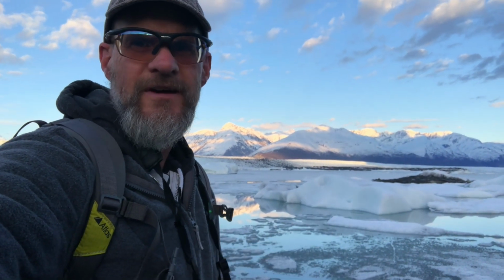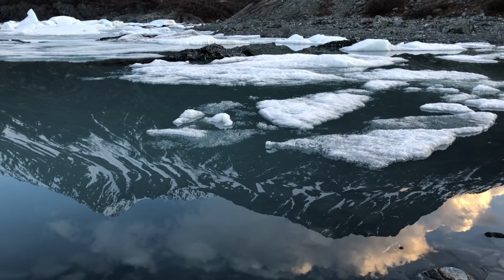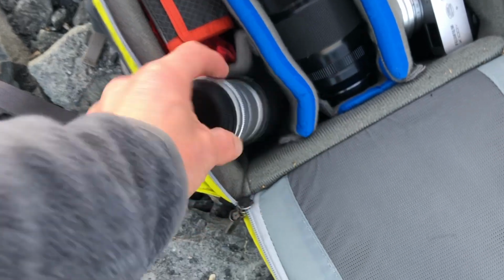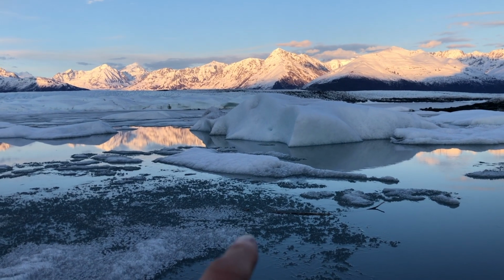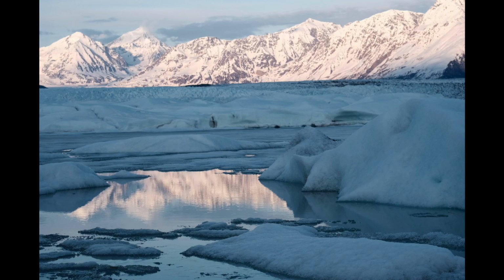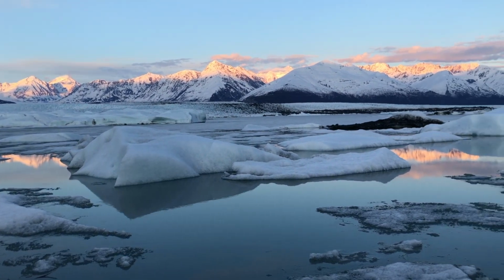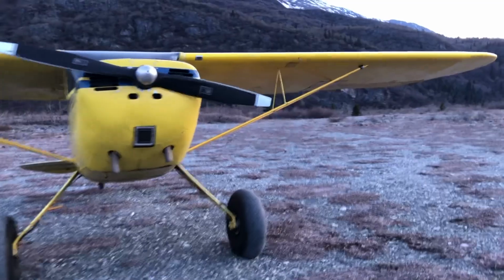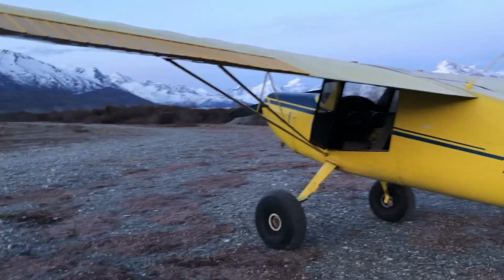Evening Photography Session at the Knik Glacier, Alaska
Join me for a mini virtual photo workshop at one of my favorite locations for landscape photography and learn a few tips for composition and using the different film simulations on the Fujifilm X Series cameras.

Check out my bestselling e-guide to the Fujifilm X Series cameras, X SERIES UNLIMITED